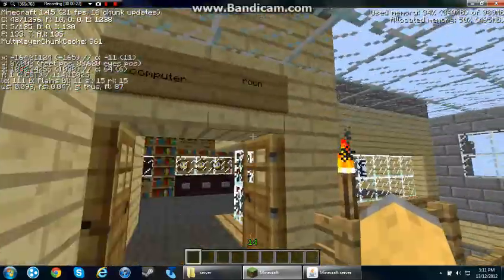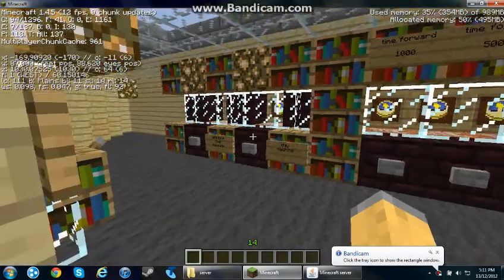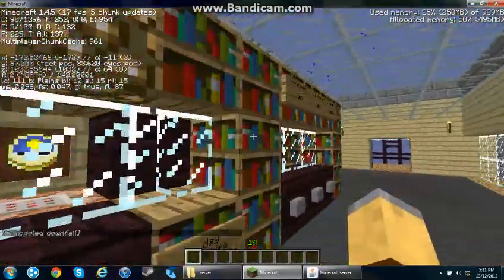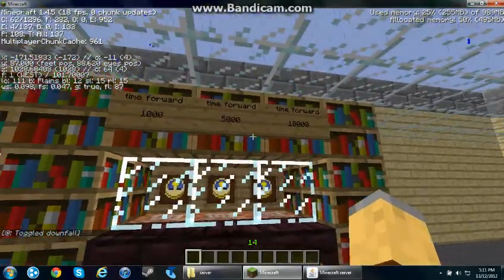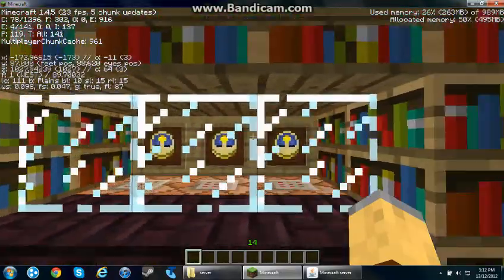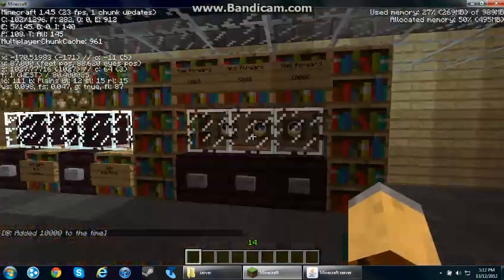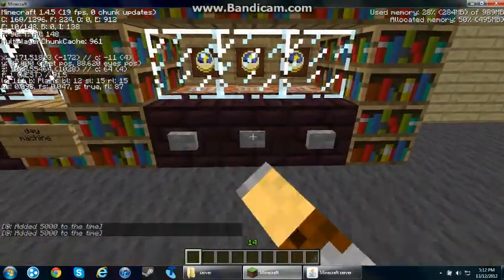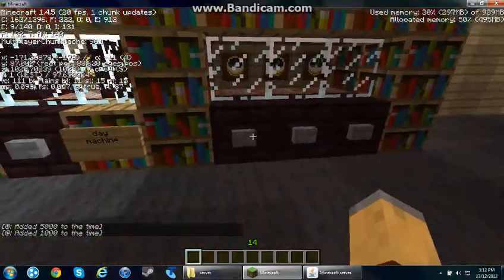redstone wonders ep 1 weather and time machines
turn sound up
comment for command bock and redstone tutorials
and suggestions on what I should do in minecraft